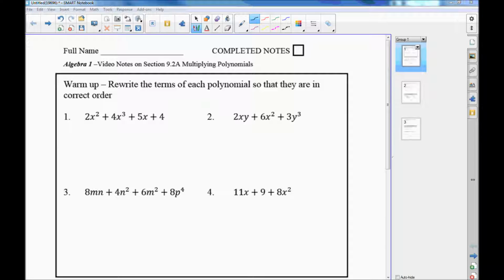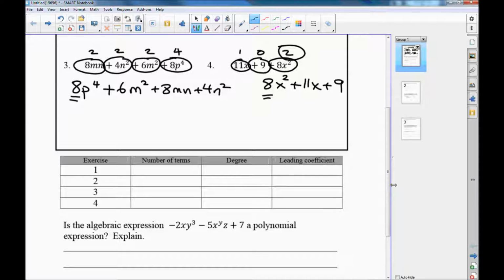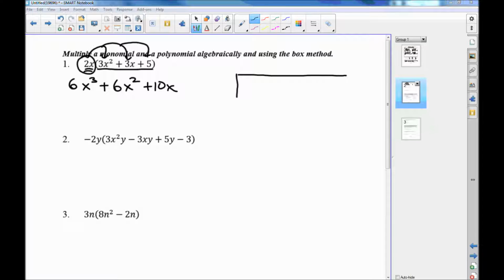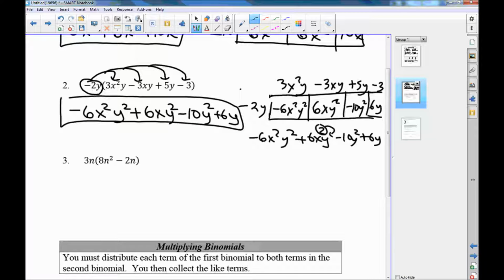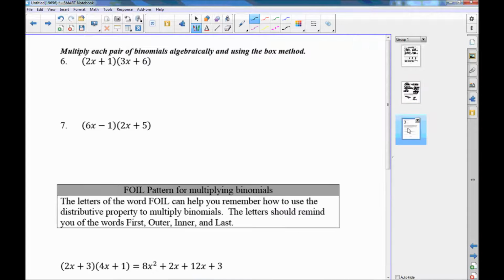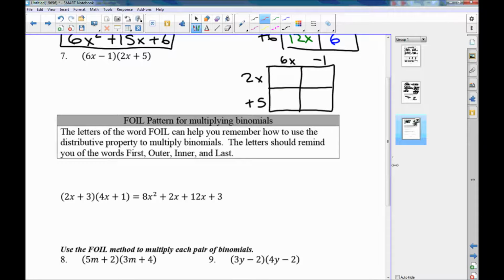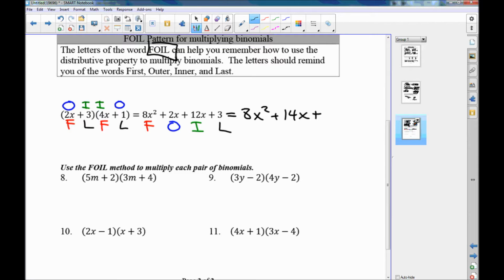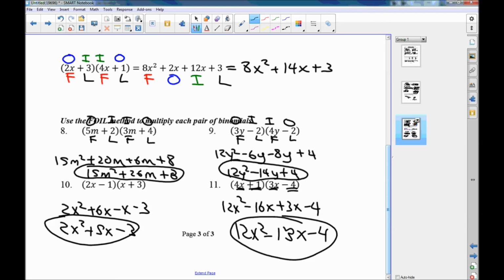Section 9.2 Part A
Video notes covering the first part of Section 9.2 about multiplying polynomials.